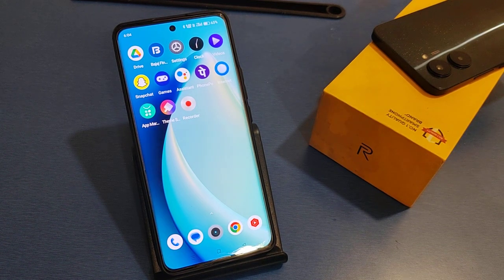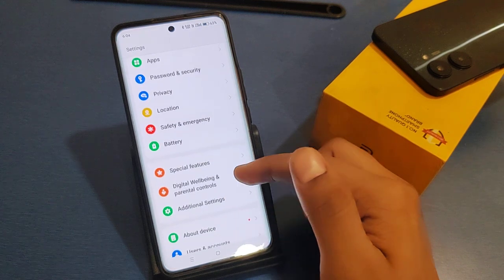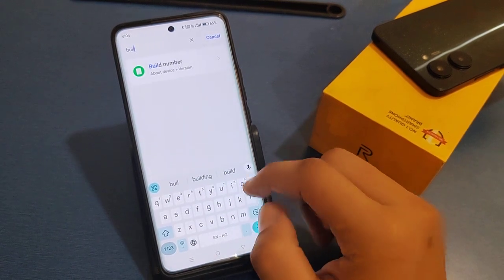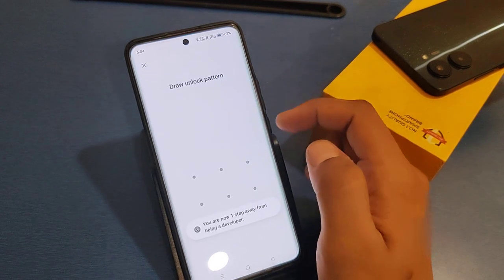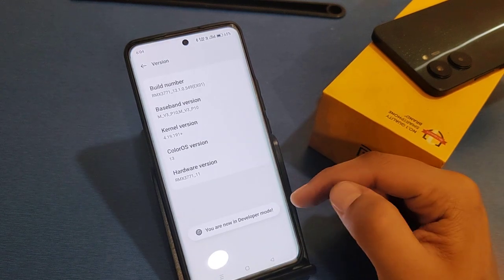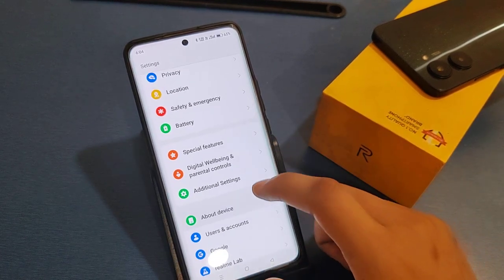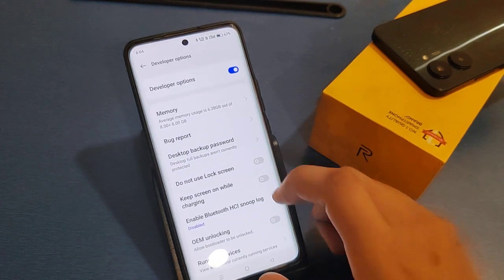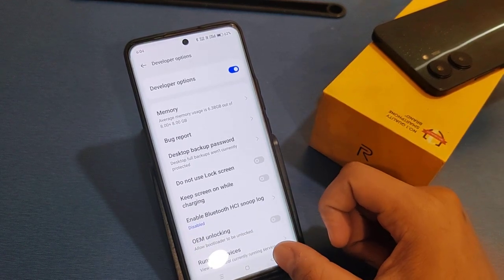How to enable developer option in Realme 12 Pro 5G,Realme 12 Pro 5G developer option setting Complet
how to enable developer
option in realme 12 pro
option in realme 12 pro 5g
option in realme
option in realme 11 pro
option in realme 11 pro plus
option in realme 10 pro
option in realme 9 pro 5g
option in realme narzo 50a
option in realme 9 5g
how to enable develop
option in realme x7 max

Best powerful CPU under 10k

60-Inch Tripod with Bag

7 Socket 6A Extension Board